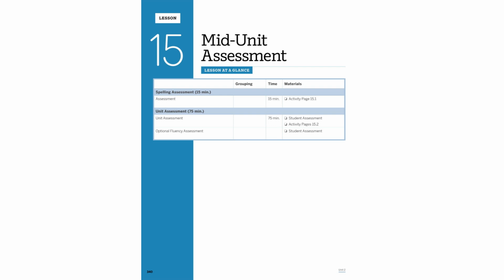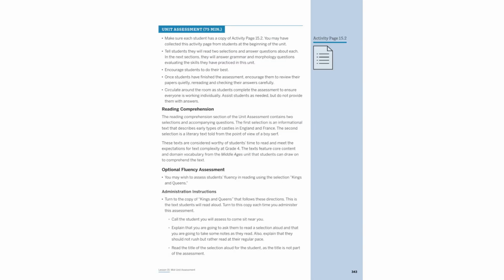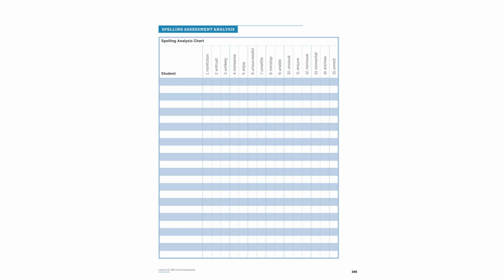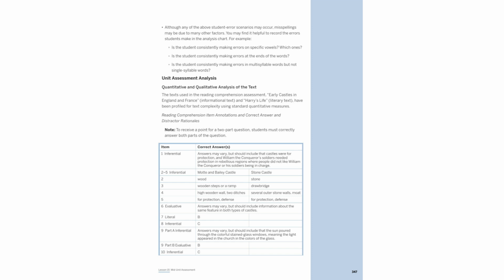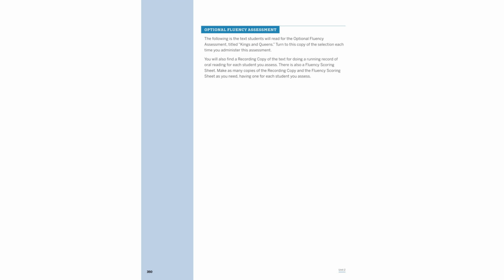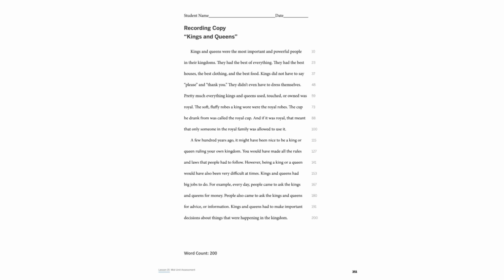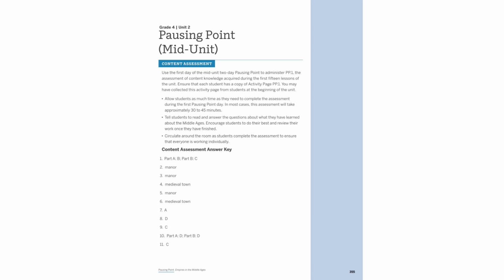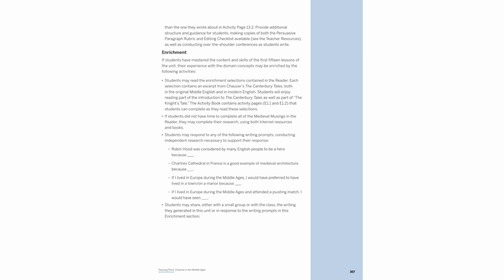Unit 2 Lesson 15: Mid-Unit Assessment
Advance Preparation
Spelling Assessment
Erase or cover the list of spelling words prior to the assessment.
Fluency (optional)

Determine how many students will be assessed for fluency, and make that number of copies of the Recording Copy of “Kings and Queens” and the Fluency Scoring Sheet.
If students were assigned a selection from the Fluency Supplement, determine which students will read the selection aloud and when.